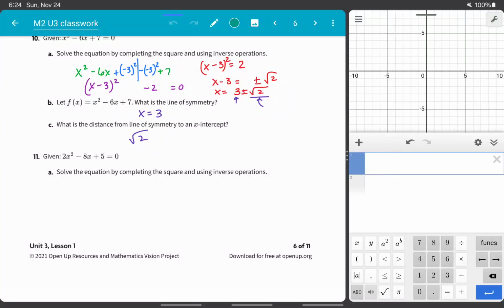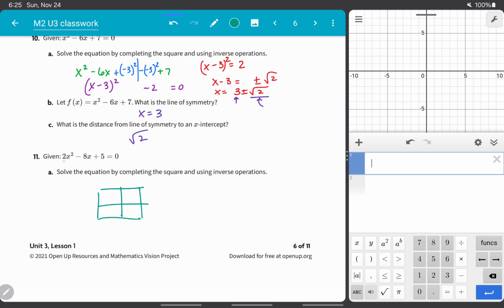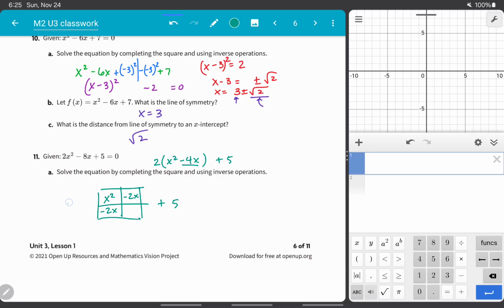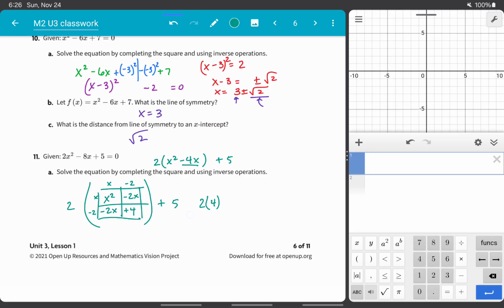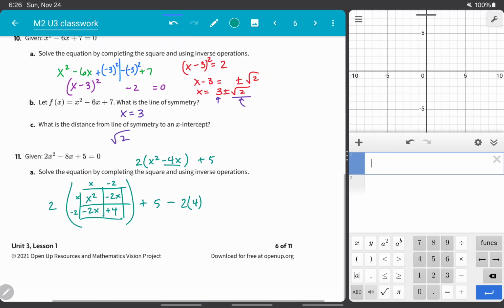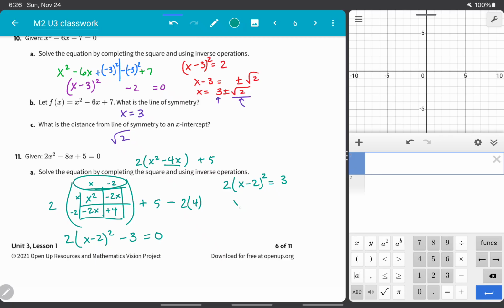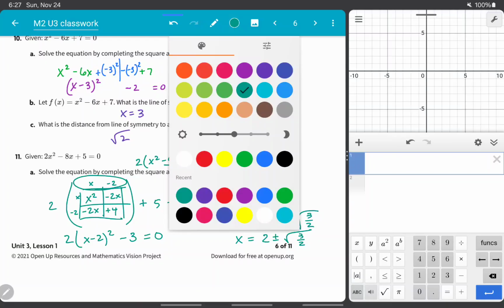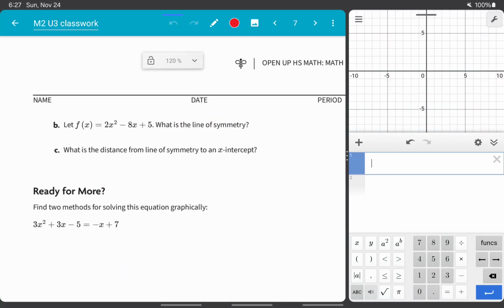Open Up HS Math II Unit 3 Lesson 1 Question 11